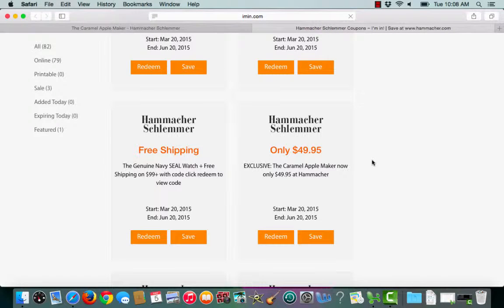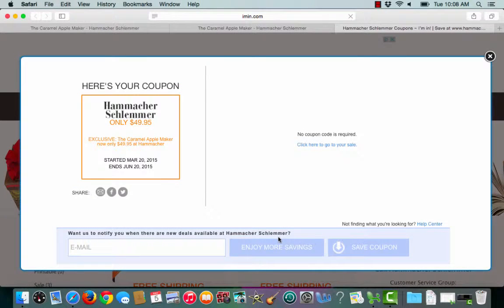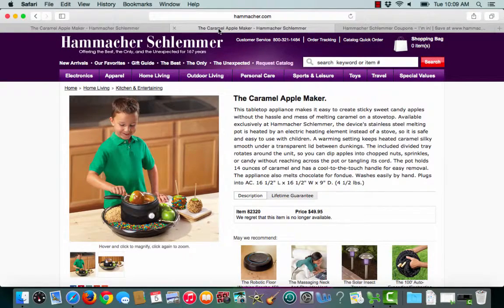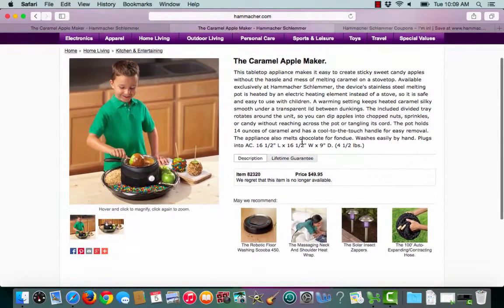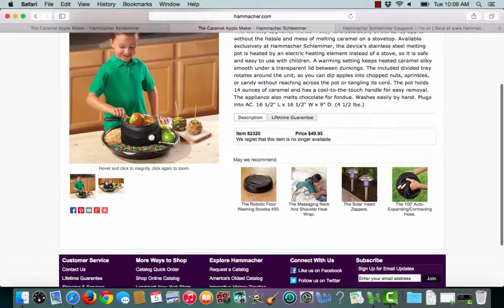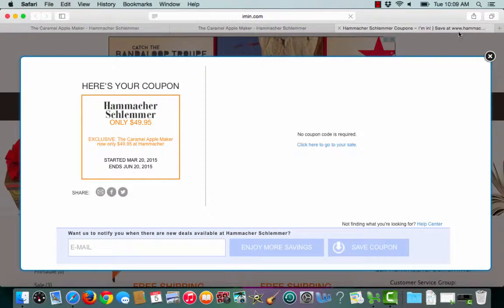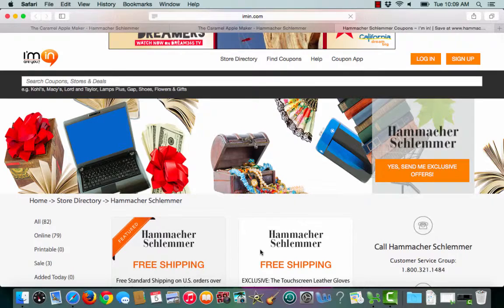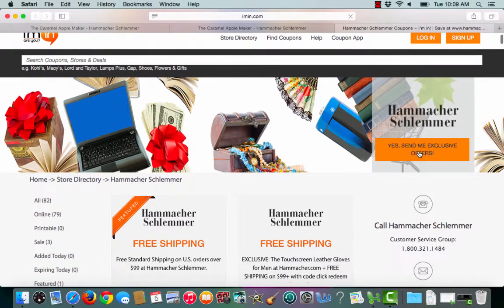Hammacher Schlemmer Coupon verification by I’m in! for 6/23/15